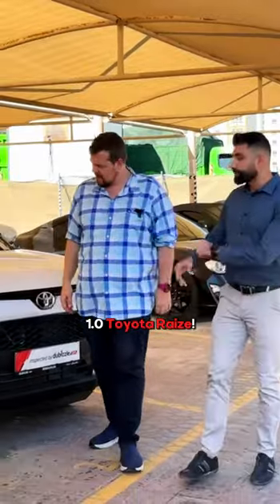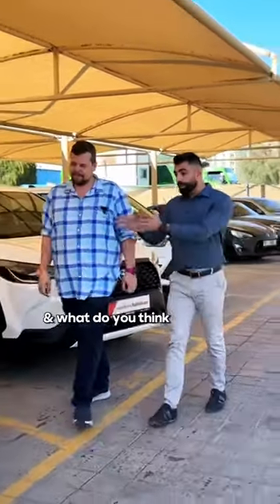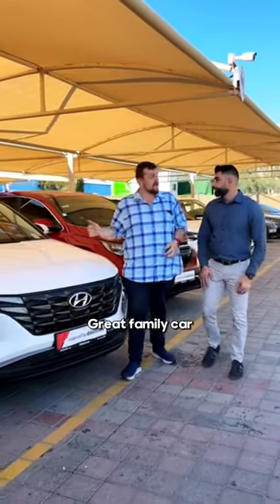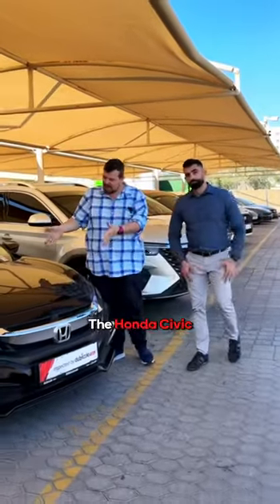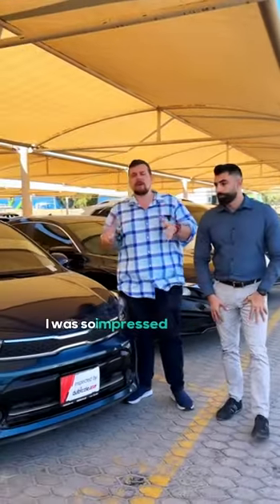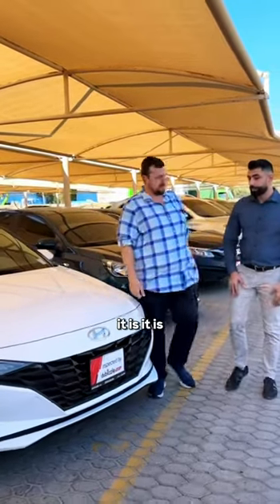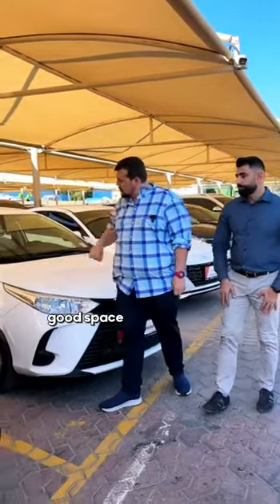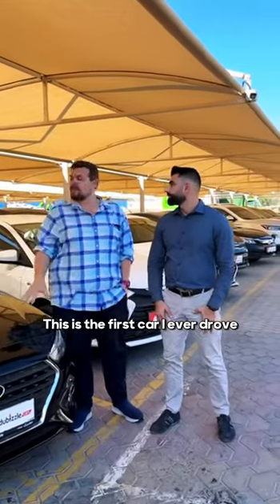Affordable cars at the yard sale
You're looking to buy a car in the affordable range? Look no further, at the dubizzle Yard Weekend Sale on the 2nd and 3rd of March, we have a wide variety of cars for you to choose from!

And did we tell you that we have some GREAT offers like:
- Attractive insurance and finance rates
- AED 5000 for trade-in support
- Free registrations
- 12-month warranty*
- Cars starting at AED 30,000
- EMI from AED 700 PM
*T&Cs apply.
Did we mention all the cars are FULLY inspected?

Date: 2nd and 3rd of March
Time: 9:00 am to 6:00pm
Location: the dubizzle Cars Yard

هل ترغب بشراء سيارة ضمن ميزانية معقولة؟ توقف عن البحث وتفضل بزيارتنا في عروض نهاية الأسبوع في دوبيزل يارد يومي ال 2 و 3 من مارس واختر سيارتك بنفسك من بين مجموعة واسعة من السيارات.

وسنقدم لك العروض المذهلة:

- عروض مميزة على التمويل والتأمين
- مبلغ 5,000 درهم إماراتي إضافي عند استبدال السيارة
- تسجيل مجاني
- كفالة لمدة 12 شهر
- سيارات تبدأ من 30,000 درهم إماراتي
- قسط شهري يبدأ من 700 درهم إماراتي فقط
- *تطبّق الشروط والأحكام

وبالطبع كل السيارات مفحوصة بشكل كامل

سجل اهتمامك مسبقاً عبر الرابط الموجود في البايو
سجل اهتمامك مسبقاً عبر النقر على الرابط أدناه

التاريخ: الـ 2 و 3 من شهر مارس
الوقت: من 09:00 صباحاً – 06:00 مساءً
الموقع: دوبيزل يارد